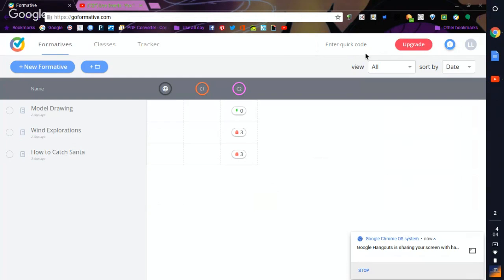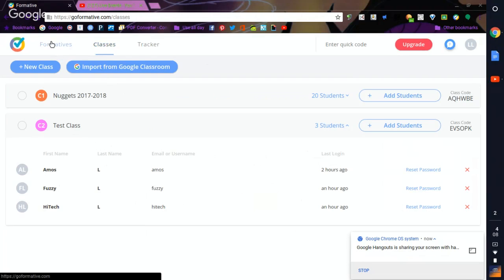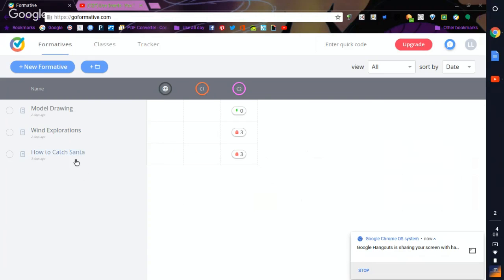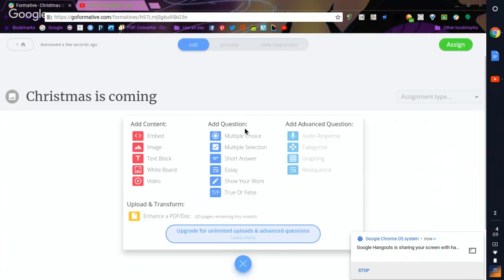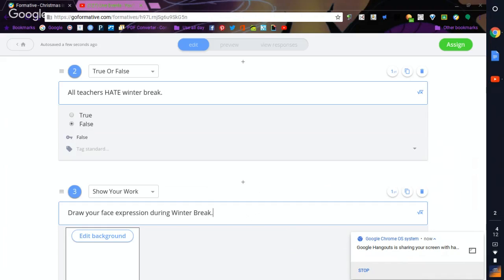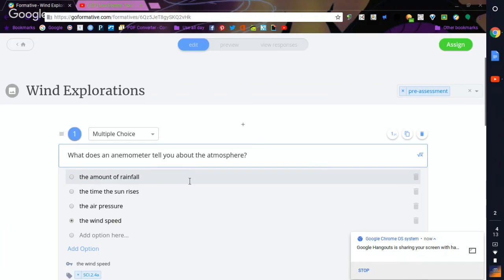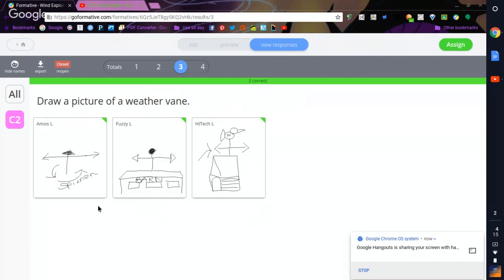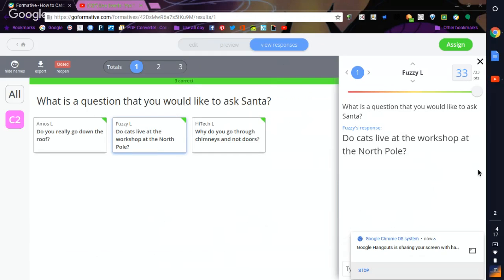Go formative with Go Formative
Learn how to make anything a formative assessment with Go Formative. This website is easy to navigate for both teachers and students and will provide teachers awesome data.